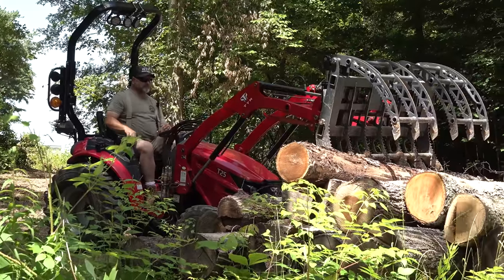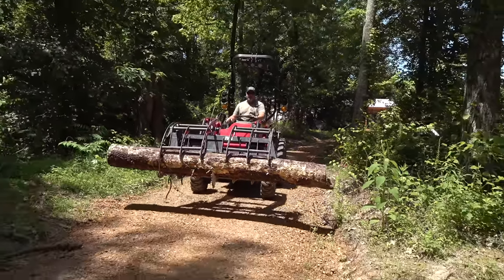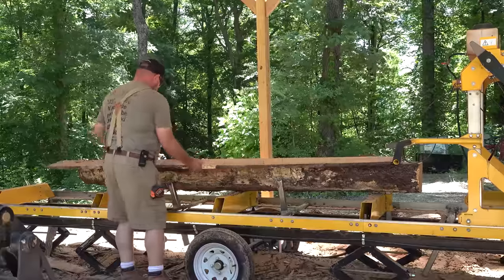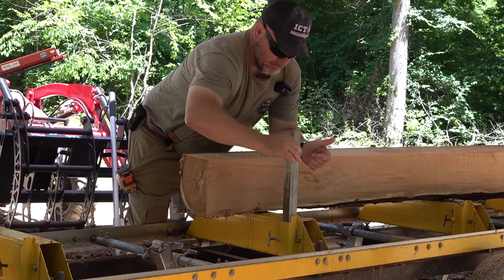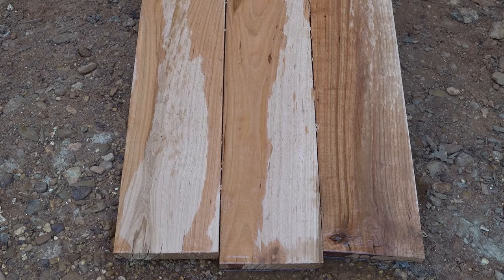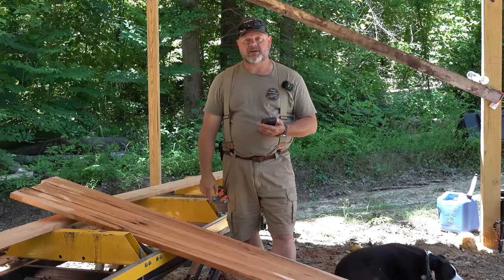Cutting $100 Boards from Forgotten Log | Frontier Sawmills OS23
We cut up a forgotten log on our portable sawmill by Frontier Sawmills. After looking up the price for this specialty wood, I was blown away. This log has been on the ground for at least 5 years. This was a fantastic find, and our OS23 by Frontier Sawmills was ripping it up! @TYMTractorsUSA @FrontierSawmills

Equipment Used:

Woodchuck Dual Peavey

Tell him Tony sent you.

00:00 Introduction
00:21 Lost Log
01:53 Log measurements
04:35 Sitting Log on the Sawmill
06:52 First Cut
25:50 The $100 Boards

Send Packages to:
230-B Tyson Ave. #386